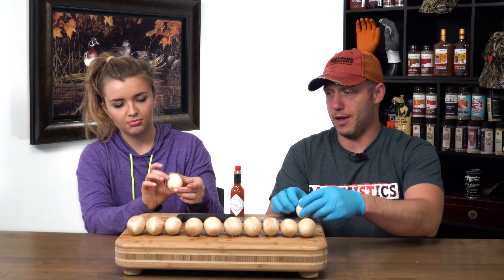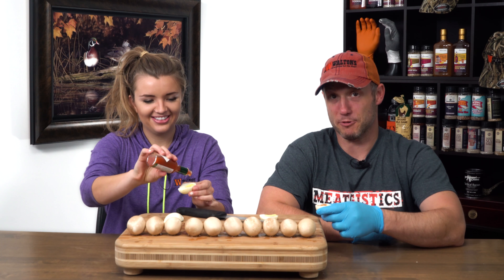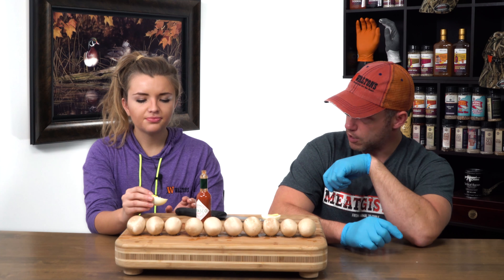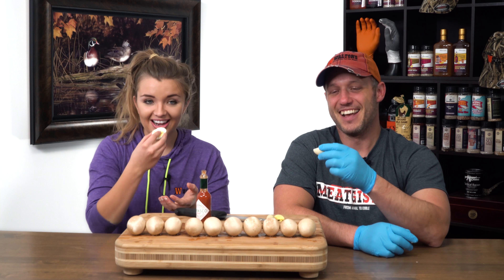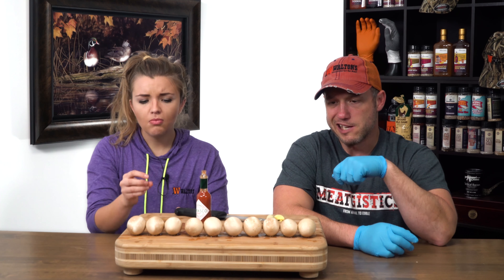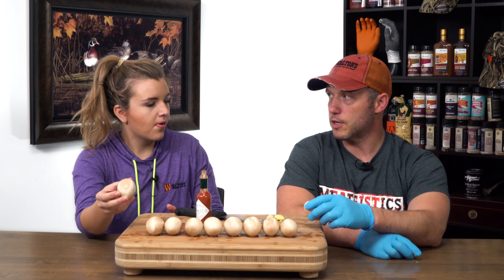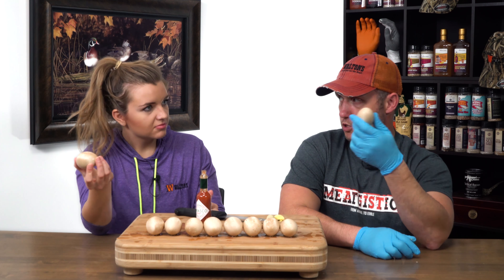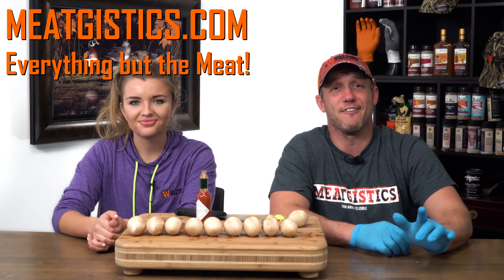Eggs! Will it BBQ?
The eggs shell is air permeable so the smoke can pass through the egg shell, however a lot of store bought eggs are sprayed with a solution that prevents this, so you have to wash and dry your eggs before smoking them. Place them on a smoker at 225° and let them smoke for an hour and then flip them over to the other side and smoke for another hour.

For "Everything but the Meat!" visit waltonsinc.com